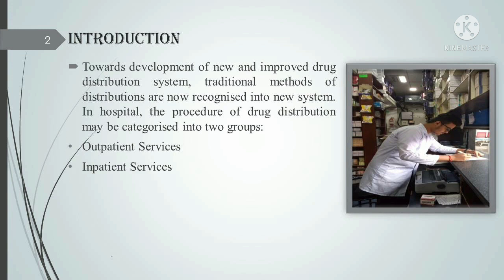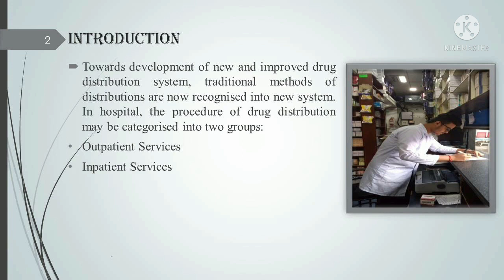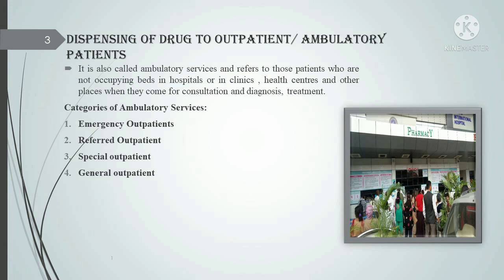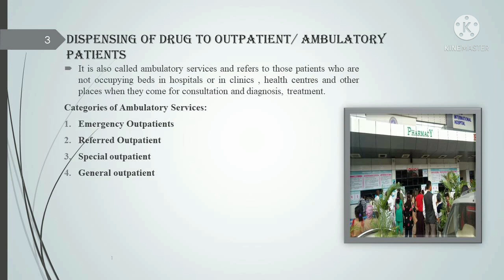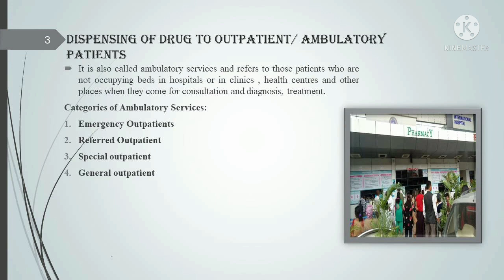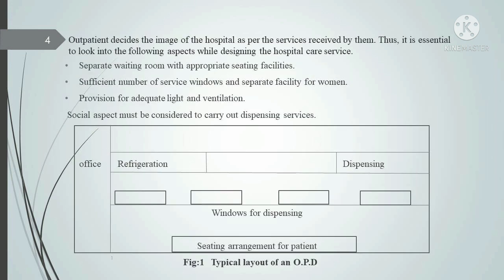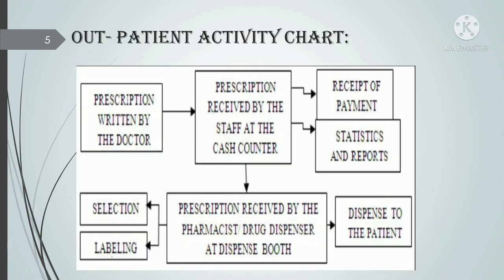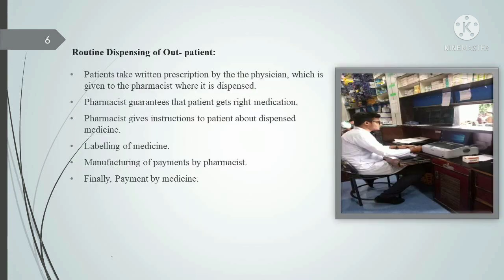Drug distribution system in hospital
The aim of this study was to compare the incidence of medication errors and the stages of the drug distribution system at which they occur in a United Kingdom (UK) hospital using the ward pharmacy system, a German hospital using the unit dose system and a German hospital using their traditional system. Medication errors were identified by observing the preparation and administration of regularly scheduled solid oral medication. In the UK hospital using the ward pharmacy system, the medication error rate was 8.0% (95% confidence interval 6.2-9.8%). The majority of these errors occurred at the stage of medication administration. In the hospital using the traditional German system, the error rate was 5.1% (4.4-5.8%). With the German unit dose system, the error rate was 2.4% (2.0-2.8%). In both German systems the errors were mainly attributable to the stage of transcription. It was noted that patient turnover was much higher in the wards using the ward pharmacy system and therefore the study sites may not be comparable. However, recommendations can be made in order to reduce the error rate associated with each system. Errors associated with the ward pharmacy system may be reduced if medication is stored in individual patient medicine cabinets and patients' own drugs used. Errors occurring with the traditional system and the unit dose system may be reduced if the original prescription is used for medication administration.